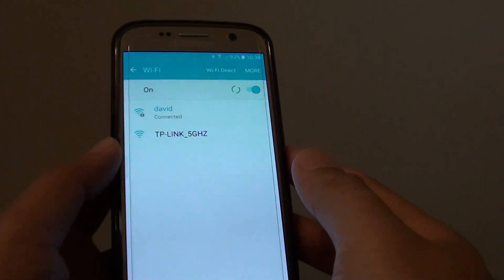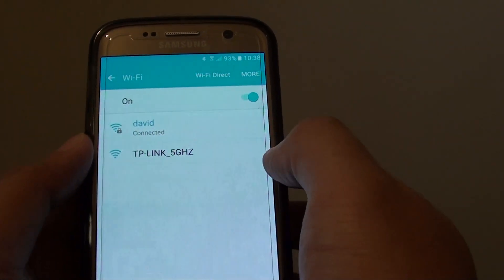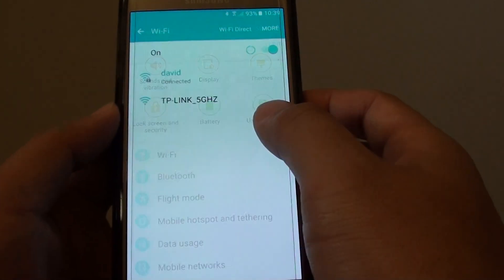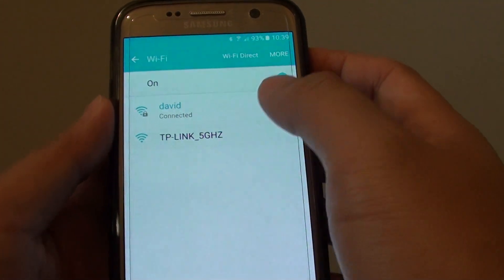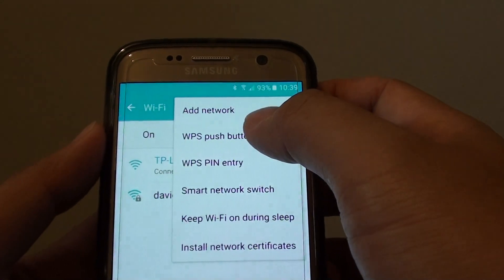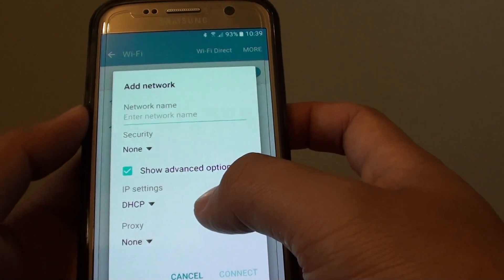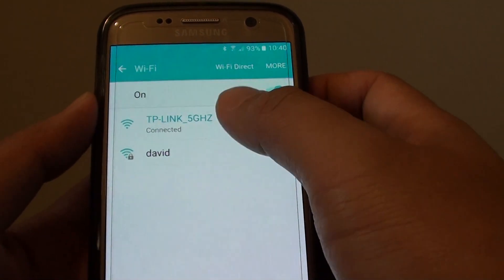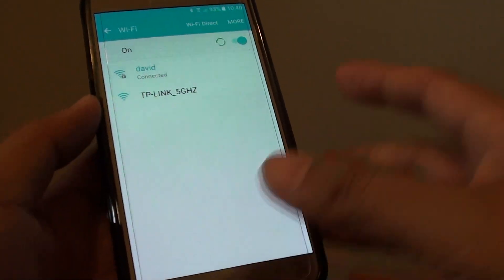Samsung Galaxy S7: How to Connect to Different WiFi Band (Dual Channel)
How to Connect to different WiFi Band on Samsung Galaxy S7. (2.4Ghz or 5Ghz)

If your wifi give out different wifi signal then you can have your Galaxy S7 to connect to the different available channel.